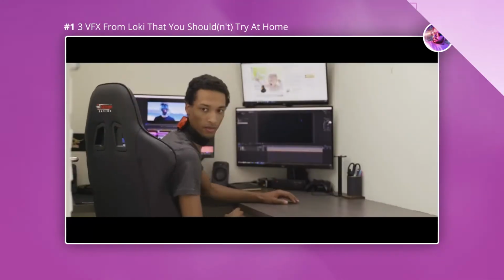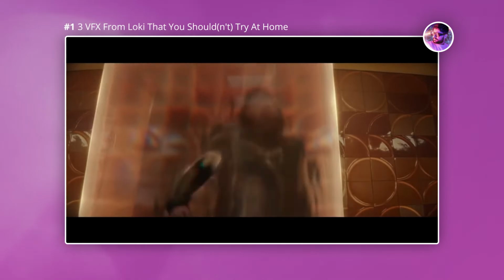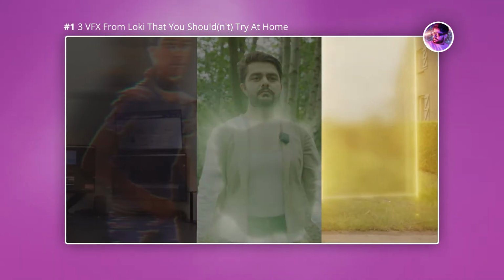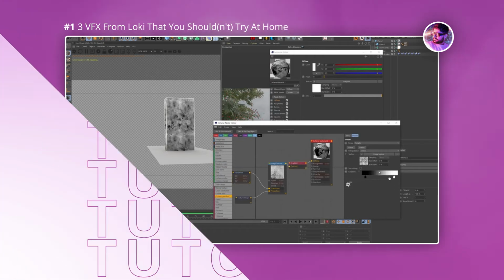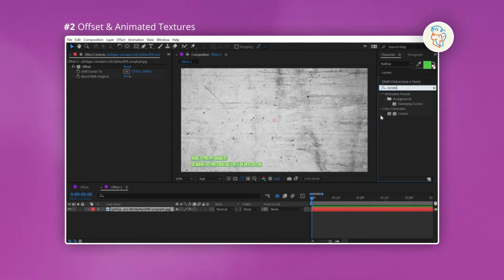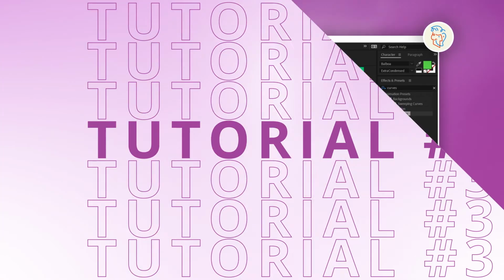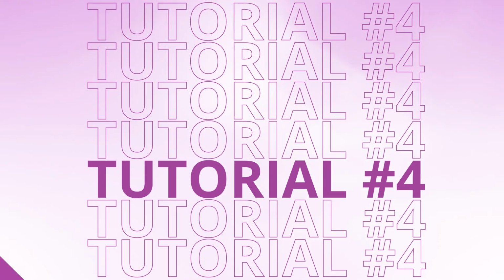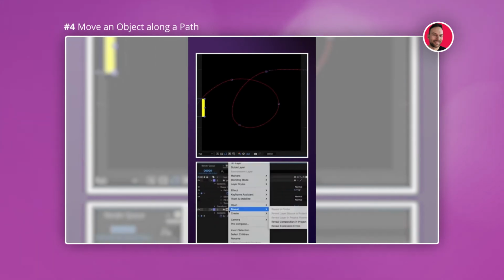Top 5 AFTER EFFECTS Tutorials July 2021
⭐The Top 5 Best AFTER EFFECTS Tutorials July 2021!

Intro - 0:00
Tutorial #1 3 VFX From Loki That You Should(n't) Try At Home - 0:50
Tutorial #2 Offset & Animated Textures - 01:25
Tutorial #3 Panoramic Transitions Tutorial | Smooth Offset Spin Transition - 01:54
Tutorial #4 Move an Object along a Path - 02:17
Tutorial #5 VFX Breakdown!!! House of Highlights / Boxing Loop - 02:41
Roundup - 03:09
Outro - 03:19

► Tutorial #1 - Ignace Aleya

3 VFX From Loki That You Should(n't) Try At Home

► Tutorial #2 - Jake In Motion

► Tutorial #3 - Smertimba Graphics

► Tutorial #4 Manuel Does Motion

► Tutorial #5 - C.M de la Vega

VFX Breakdown!!! House of Highlights / Boxing Loop

All videos owned by their creators!